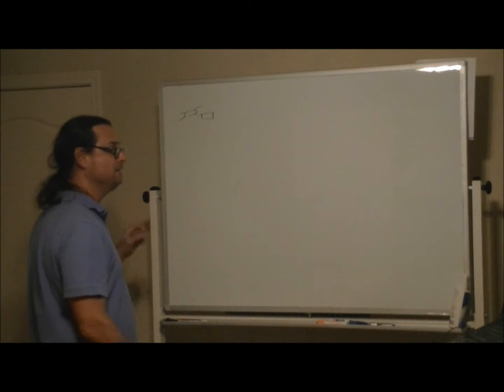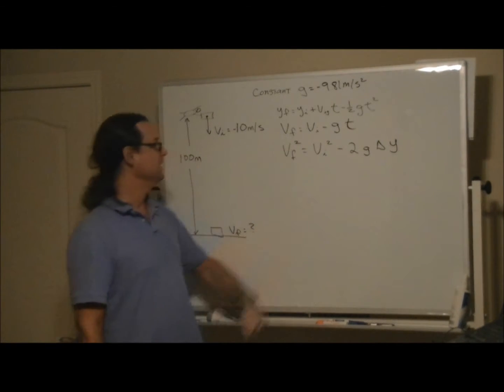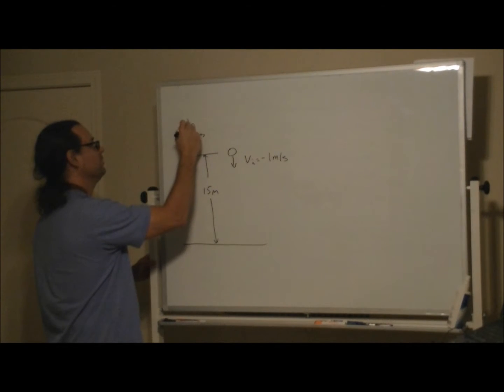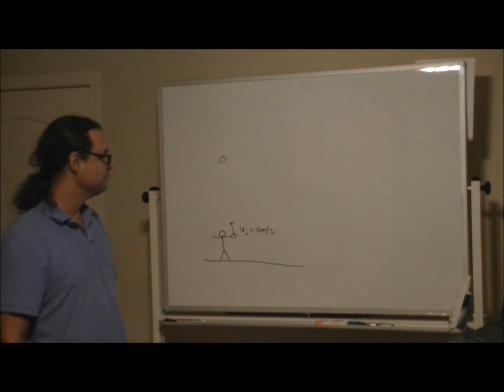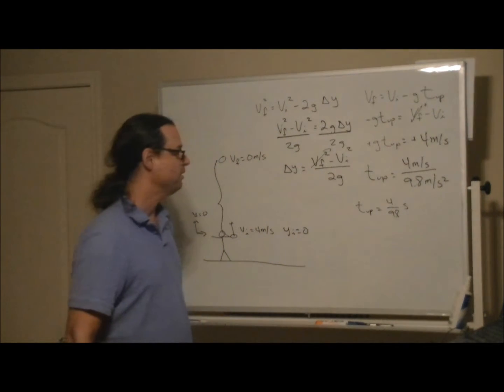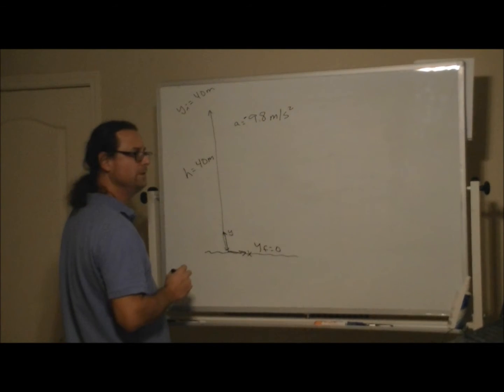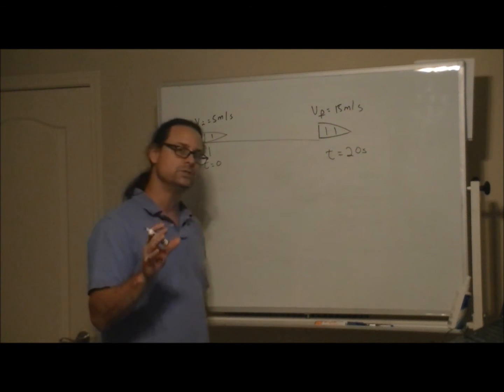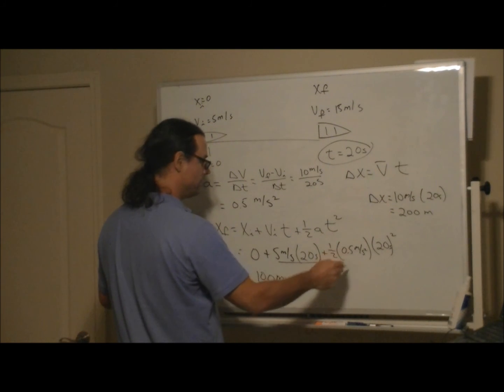Kinematics of Objects Thrown Downward and Other Problems